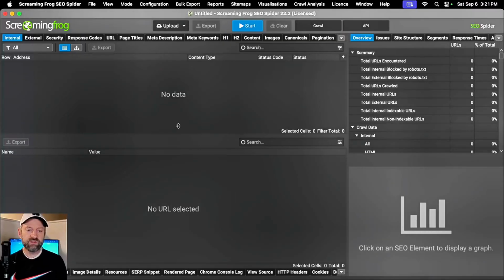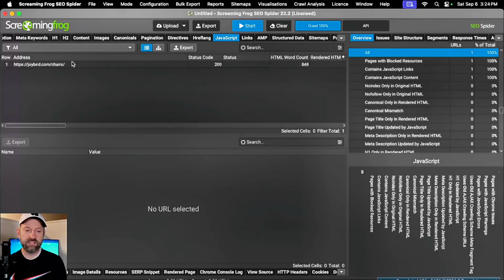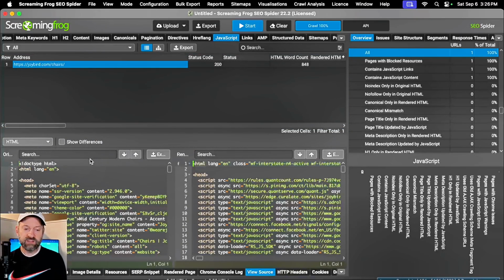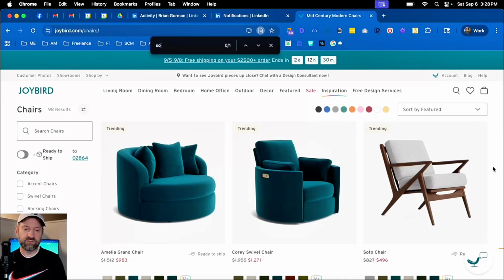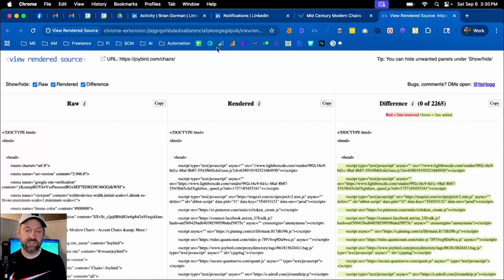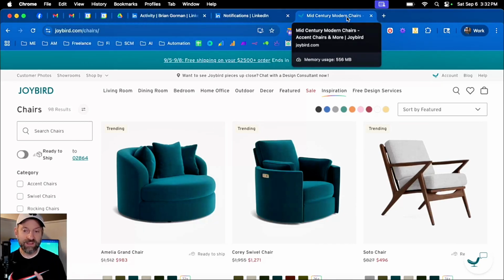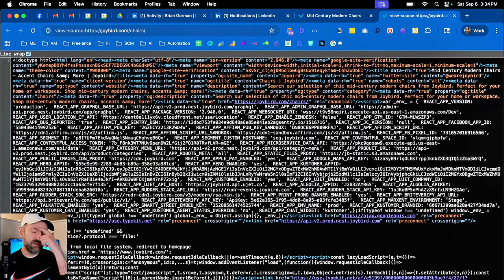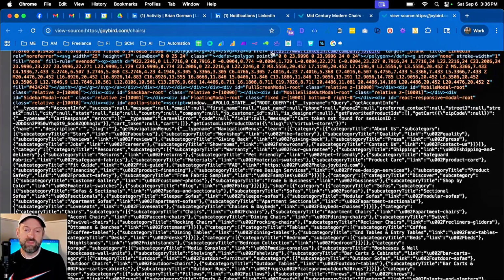You Might Be Hiding Good SEO from LLMs. Here's How To Check It.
In this video I'll show you how to use Screaming Frog's rendering capabilities, essential Chrome extensions, and manual inspection methods to catch SEO issues that large language models miss.